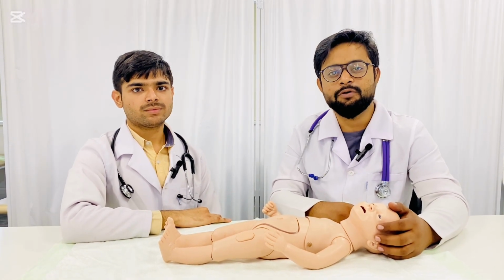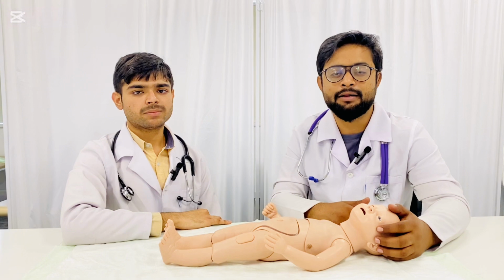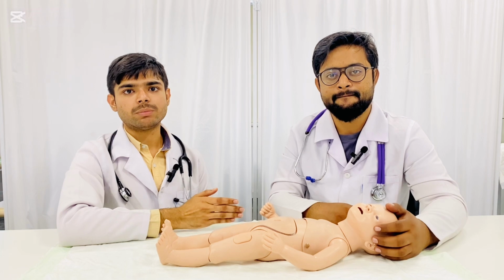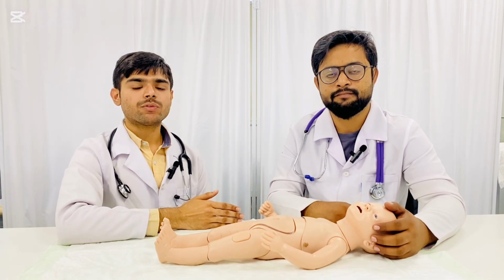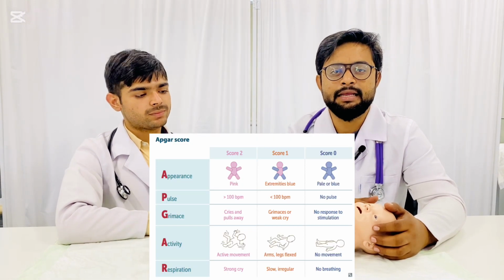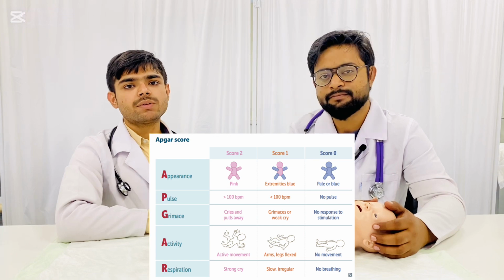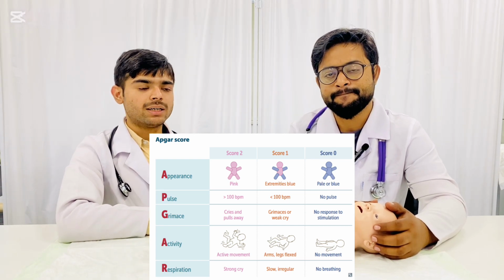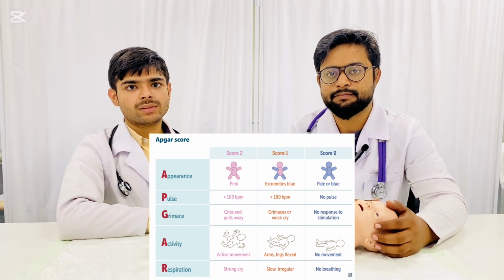Assessment of Newborn Conditions with APGAR Score | Clinical Skills with Dr. Najam & Dr. Usama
Welcome to Dr. Najam Lectures!
In this essential pediatric clinical skills video, Dr. Najam and Dr. Usama Muhammad Illyas demonstrate the correct method to assess a newborn's condition using the APGAR Score — a quick and systematic way to evaluate the health of a newborn immediately after birth.
This tutorial is part of our Clinical Practical Skills in Pediatrics series and is ideal for medical students, interns, and healthcare professionals preparing for OSCEs, clinical practice, or pediatric rotations.
What you’ll learn in this video:
• What is the APGAR Score?
• Step-by-step assessment of all five components
• How to assign scores at 1 and 5 minutes after birth
• Interpretation of the scores and their clinical significance
• Common scenarios and what different APGAR scores indicate
Whether you’re in your early medical years or about to step into clinical wards, this video will enhance your understanding and confidence in newborn assessment.